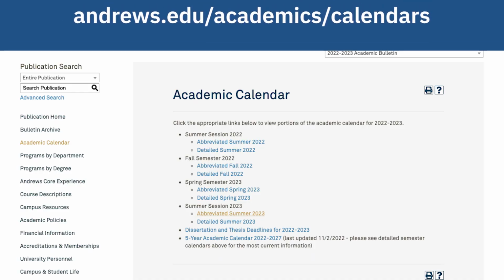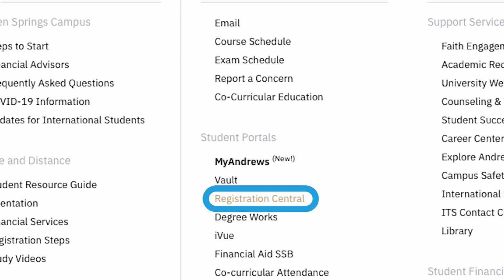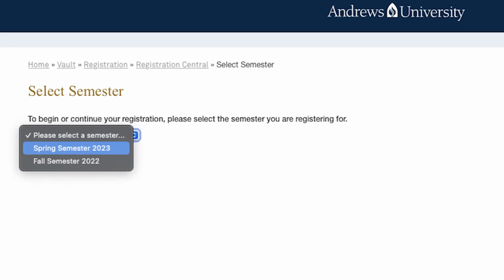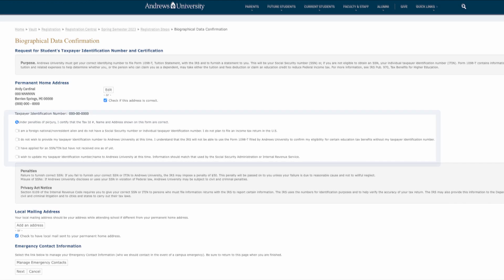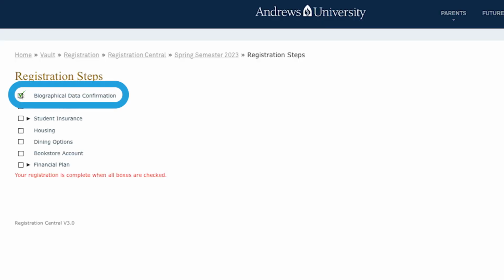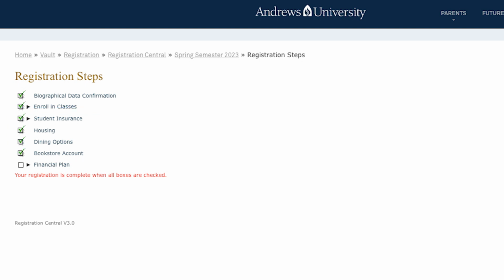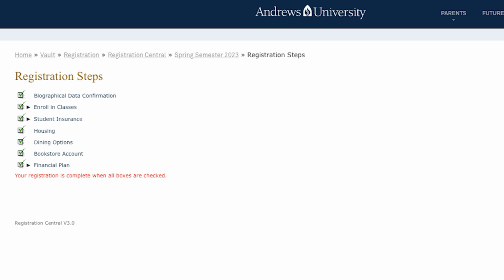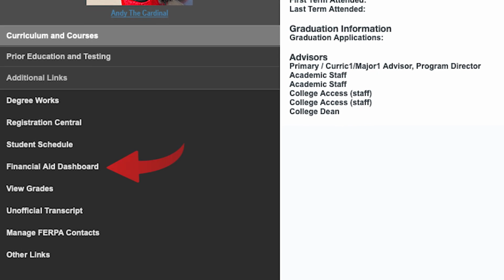1. Registration Steps